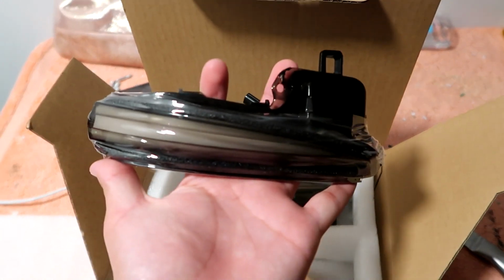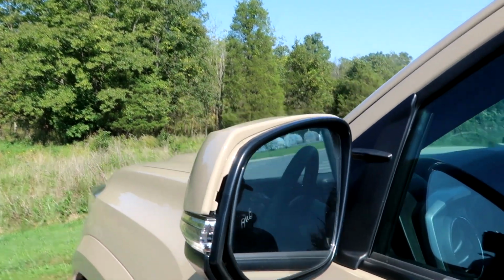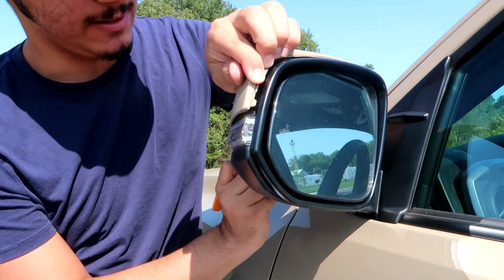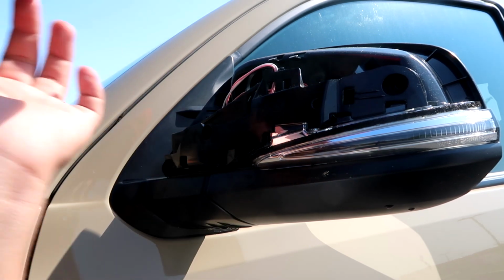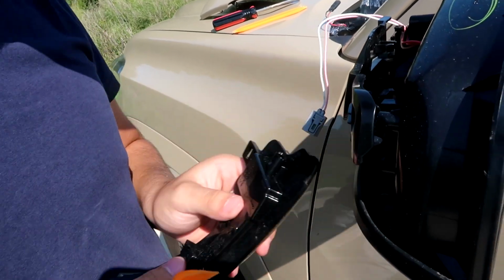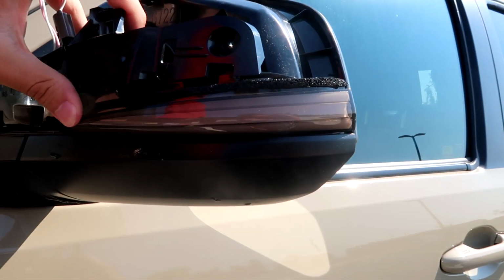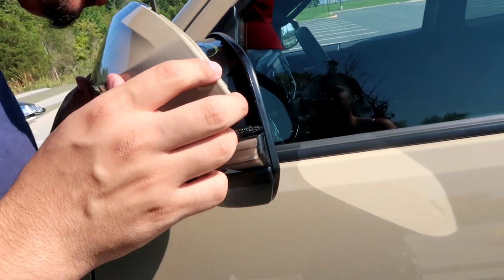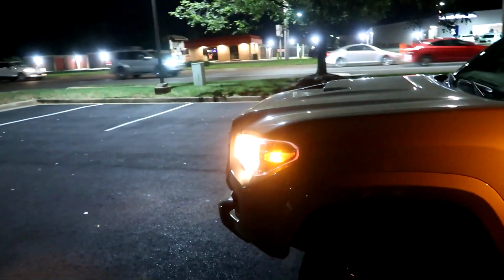Installing BLACKED OUT Turn Signals on 2020 Toyota Tacoma (MUST HAVE!)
🔥 AMAZON LINKS 🔥
(Commissions Earned)

SUPER SWEET LED INTERIOR LIGHTS (TACOMA)

AWESOME Tacoma BED MAT (Short Bed)

BEST Center Console Divider

Color Changing LED STRIPS!

Super Sick BLACKED OUT Turn Signals